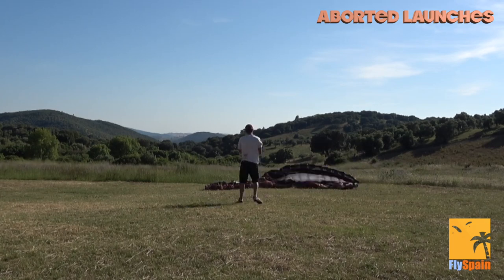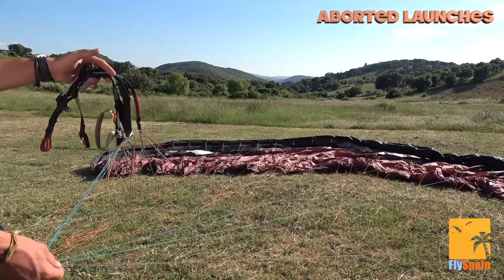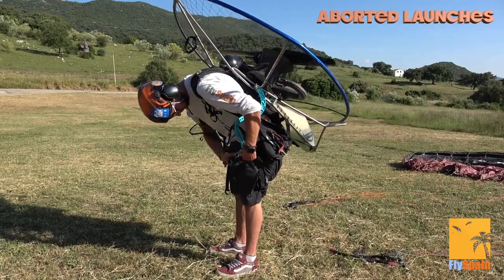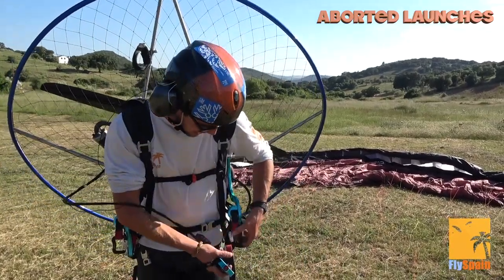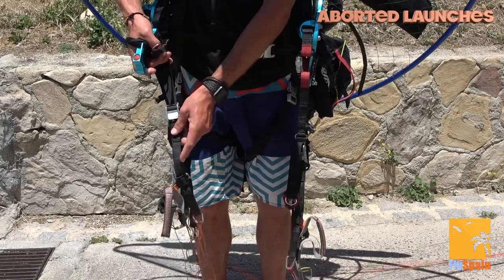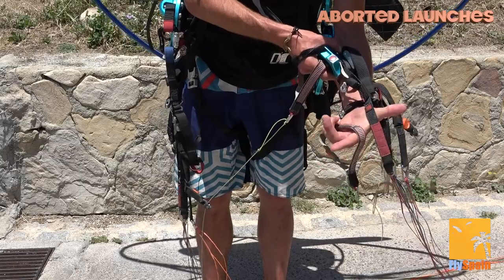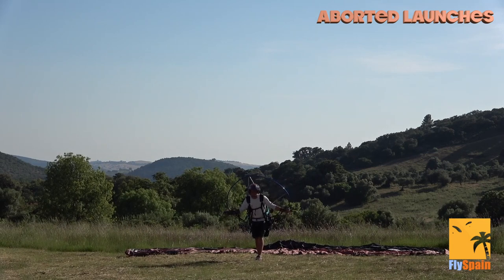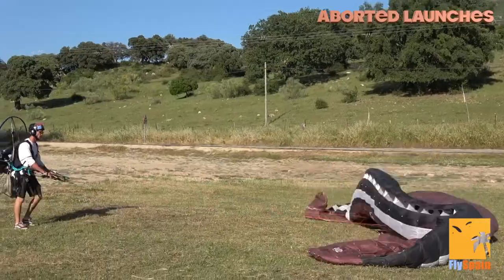Aborted launch - Paramotor FLYSPAIN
A short education video showing you how to set up and practice for your Aborted launches. Hopefully this video will help you develop your technique quickly and safely!

Enjoy and press the like button if it helps you

Happy flying from all the team at FLYSPAIN!